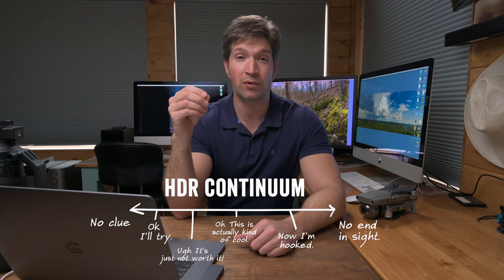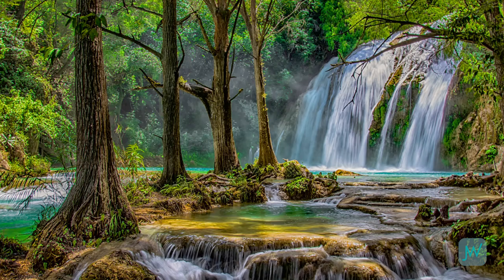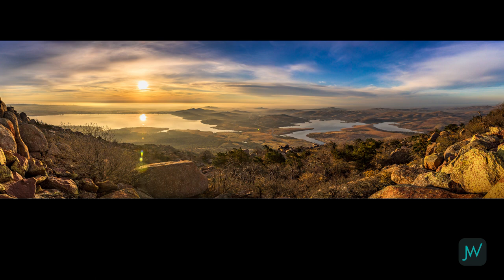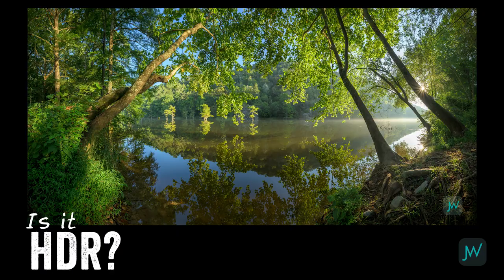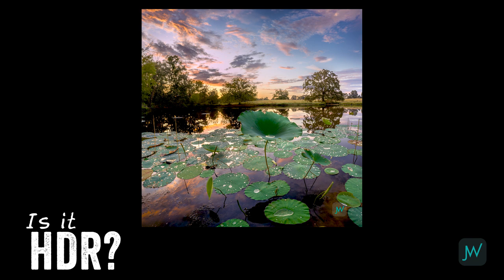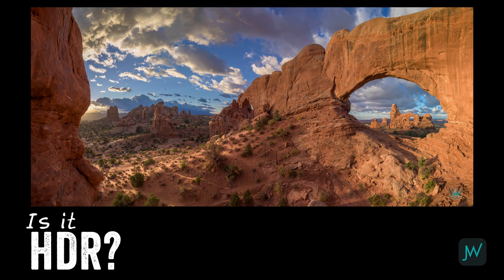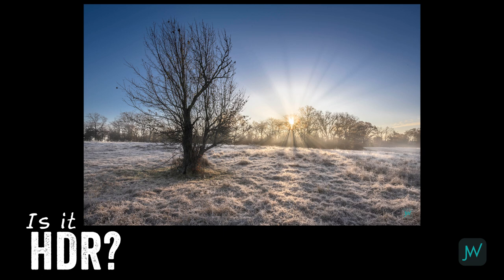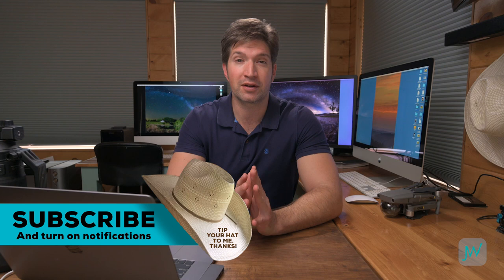HDR Photography & When to use it (Plus Unforgettable Histogram Hack)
How often do you shoot HDR (High Dynamic Range) photos? How do you know if you even need it? In this video I'll share a neat histogram trick that will help you know with 100% certainty when you need to use HDR, and I'll share a few tips I've learned that are crucial for landscape photography.

HDR has been around for a bit. The term itself has been overused, and even abused too. Frankly I didn't even want to get into HDR, but if you want to master landscape photography, it's not just necessary, it's crucial! Camera technology has come a long way, but it still needs a little help to give your audience the feeling of really being there and visualizing the scene the way your eyes saw it. Join me in this fun video as I share a few of my favorite HDR tricks. Do you think you can tell an HDR photo just by looking at it? Well I'll share a few of mine and see how you do in my quiz!